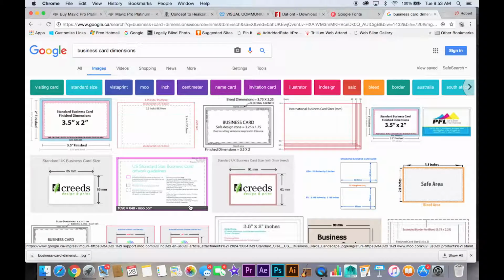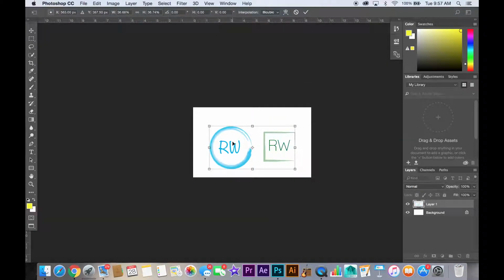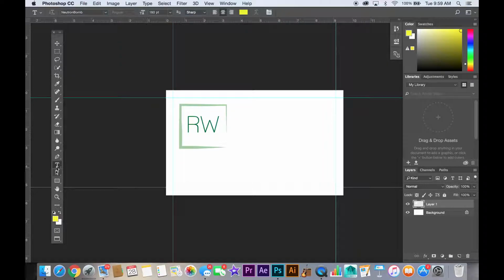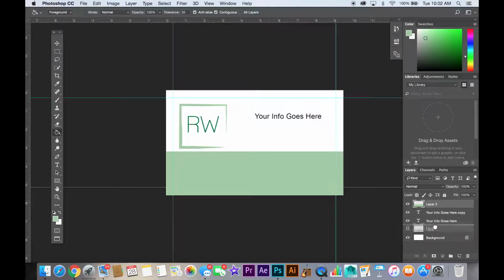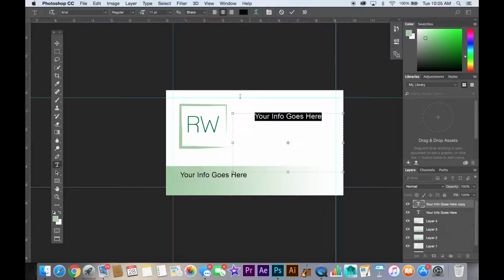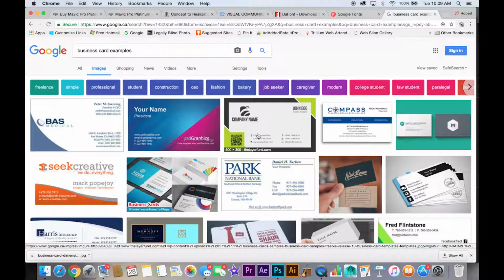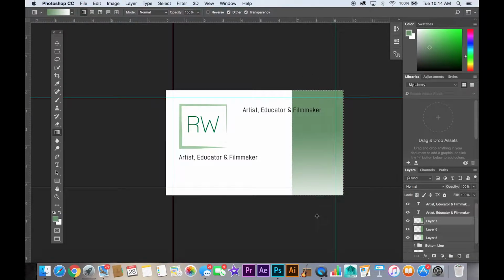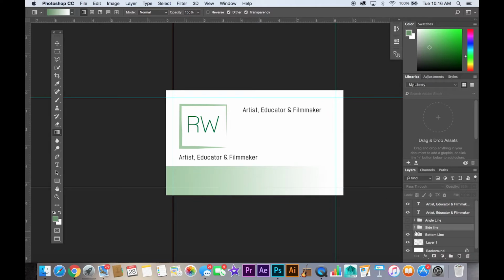Part 2: Business Card Layout Tips- Photoshop